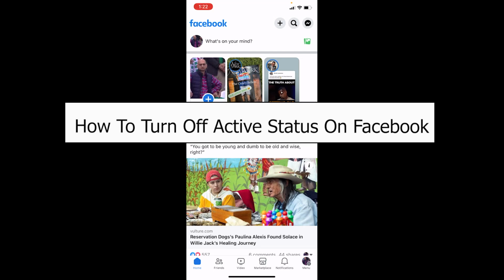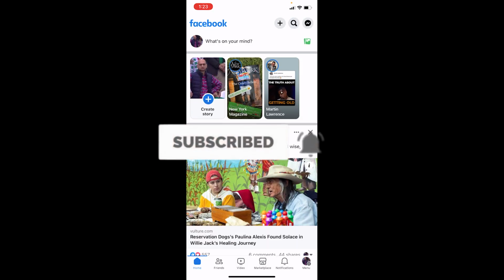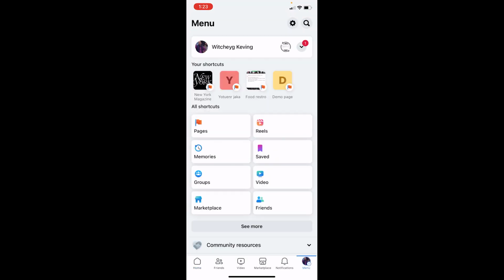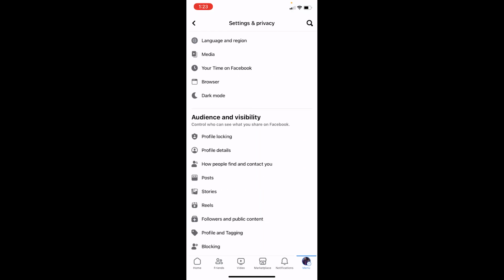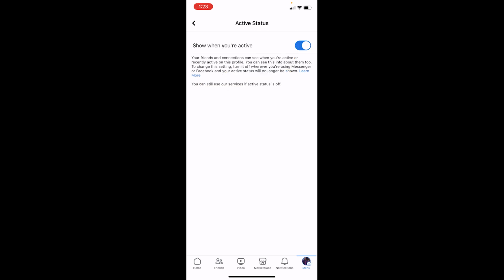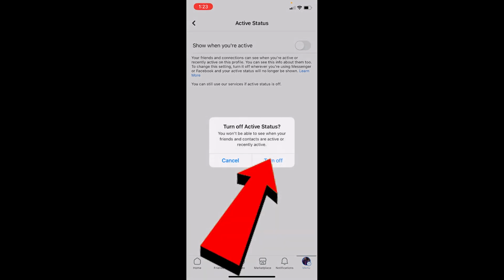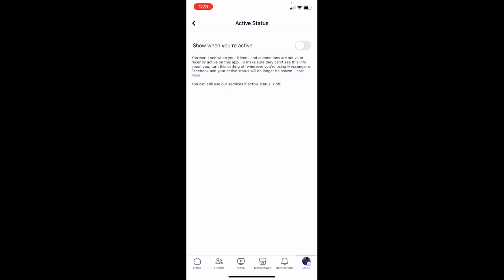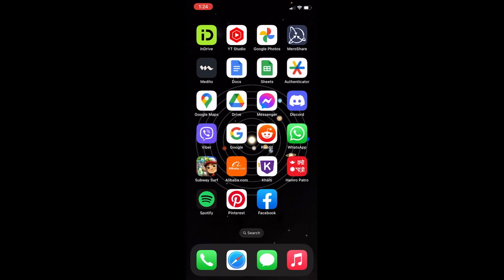How to Turn Off Active Status on Facebook on iPhone (Quick & Easy!)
This video walks you through the step by step process of how to turn off online status on facebook. In this video, I'll show you how to turn off your active status on Facebook so that your friends can't see when you're online. This is a great way to focus on your work or studies without being interrupted by messages, or to just take a break from social media.